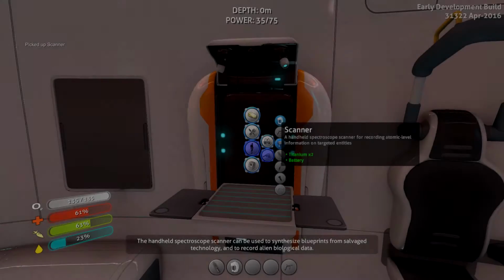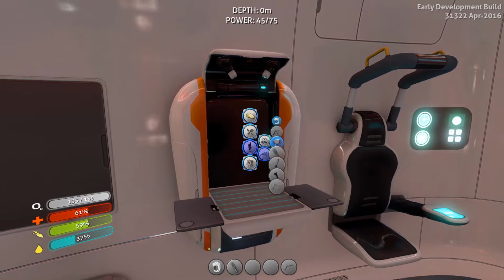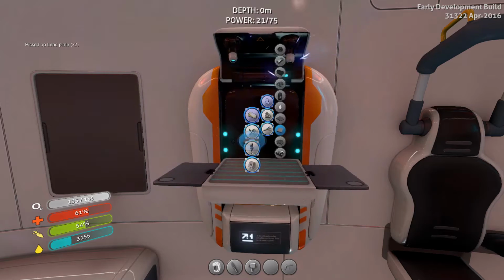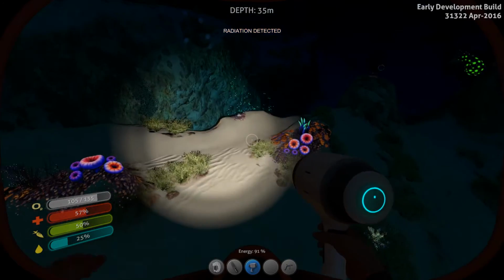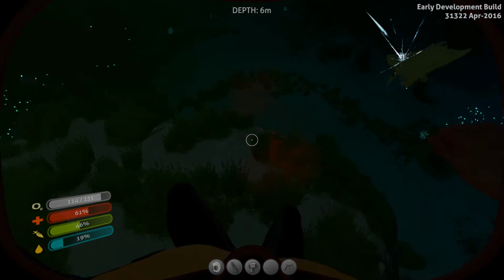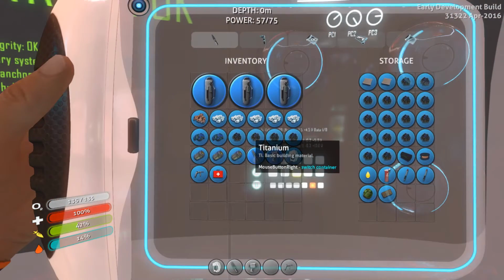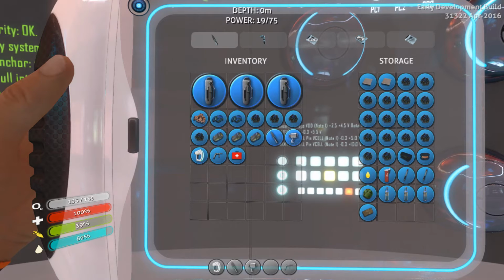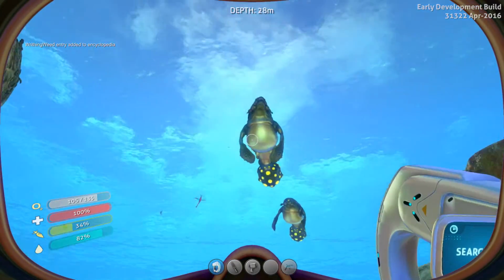SUBNAUTICA HARDCORE Part 3: What's wrong with Stalkers?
I freak out a bit.